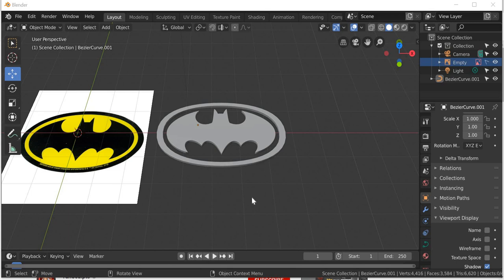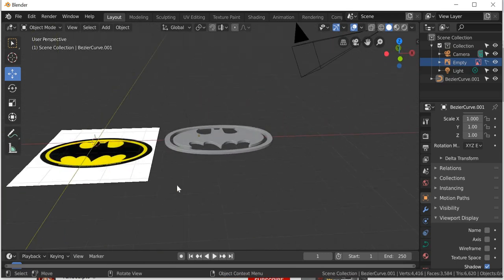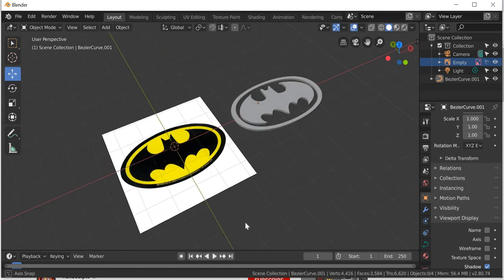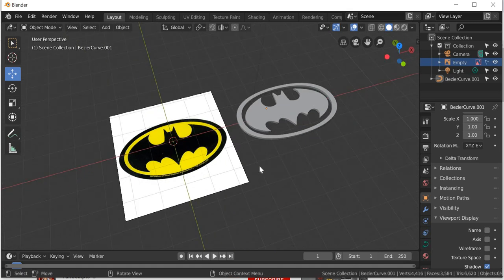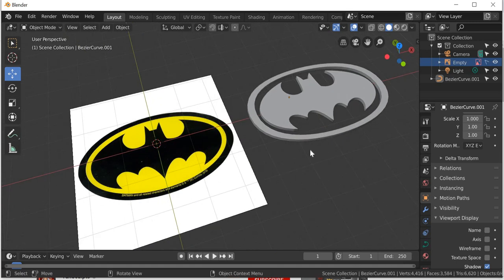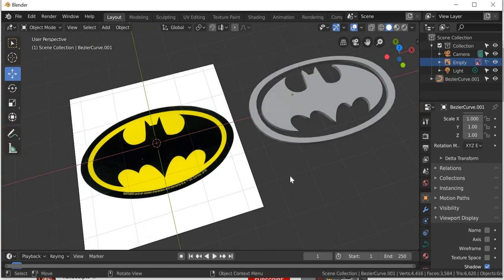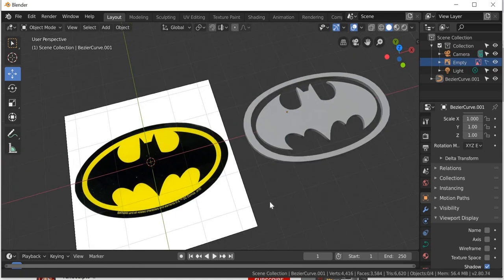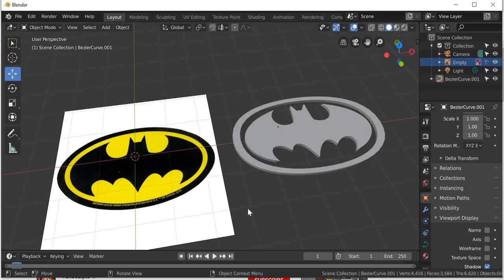Blender 2.8 modelling batman logo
in this tutorial you will learn how to create a logo.
1. how to create 2d shapes,
2. how to create a back ground image,
3. how to freeze an object
4. difference between vertex handle types,
6. how to add vertices to a shape,
7 .how to merge vertices,
8. how to manipulate vertex handles to create curves or edges.

3D Design / 3D Modelling – Blender
1. Introduction –

7. Understanding how chamfer and inset tools work and fixing the scale value.